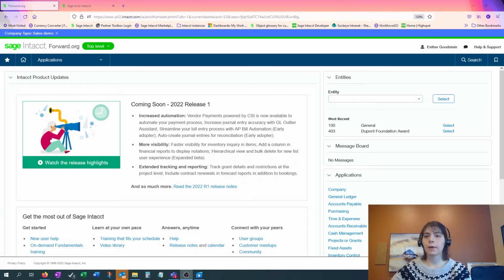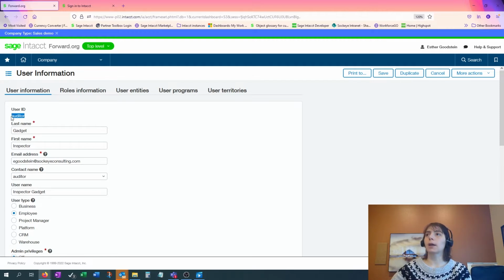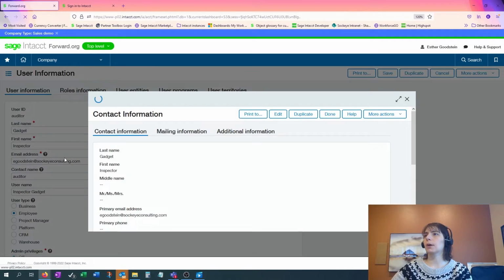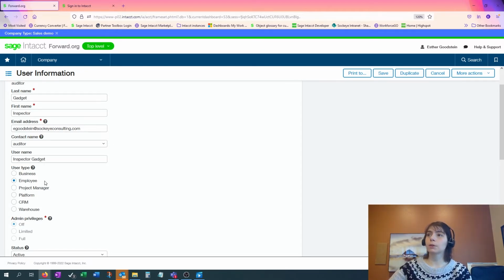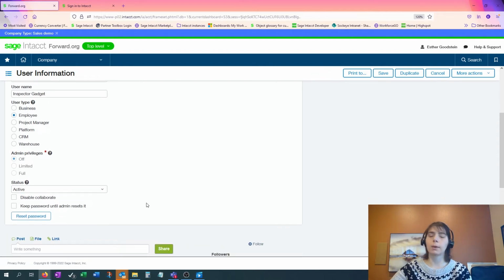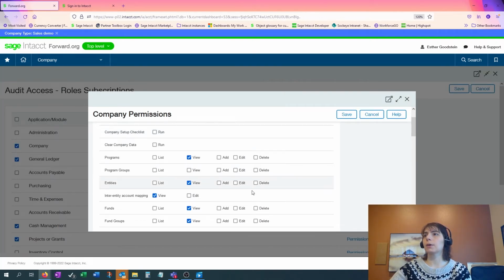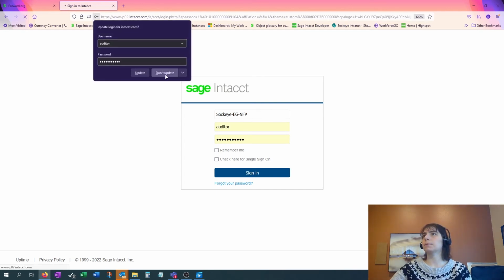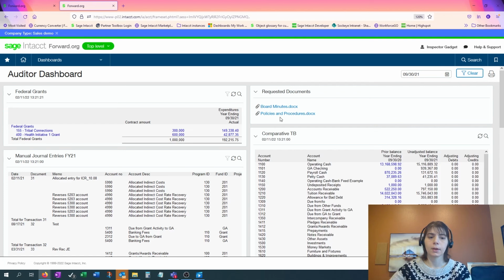Audit Prep with Sage Intacct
This video covers how to give auditors restricted access within your Sage Intacct software to make your next audit smoother and more efficient. We walkthrough creating the employee user account, creating a specific role, and setting your auditor user's specific permissions. This is an easy way to give your auditor access to the information you've asked for without letting them have full run of the system.

Find out how you can leverage Sage Intacct for your business